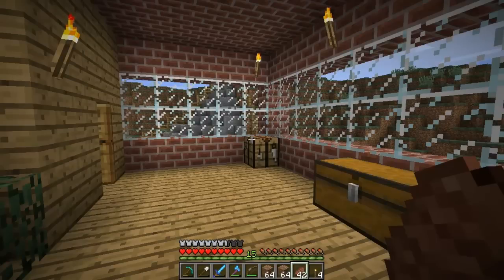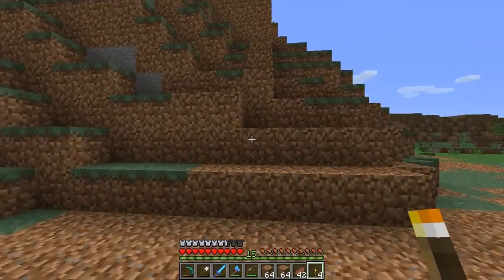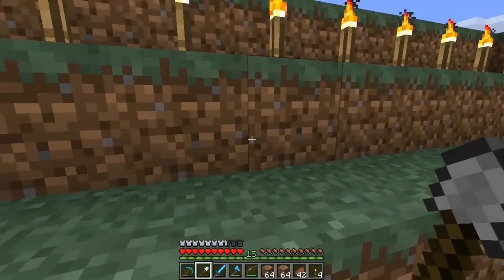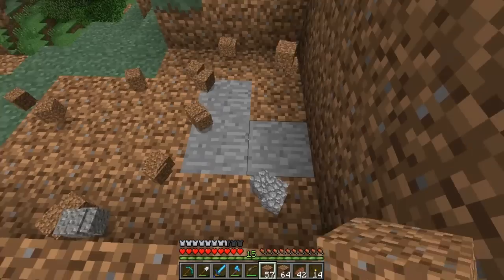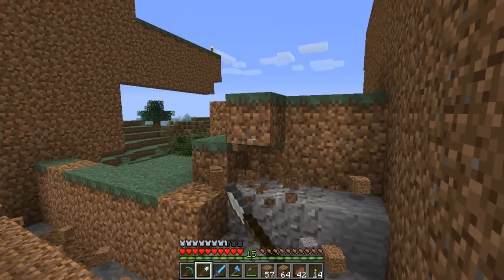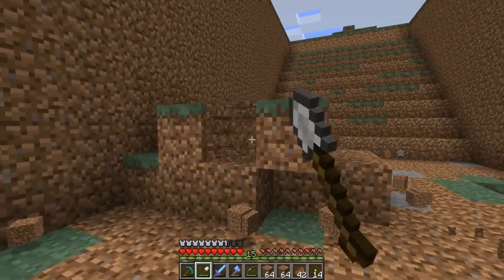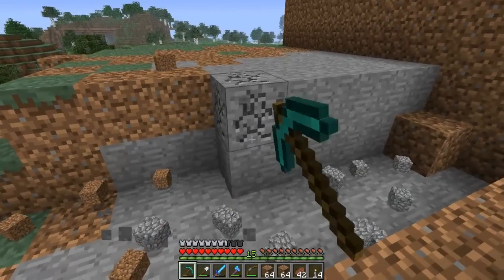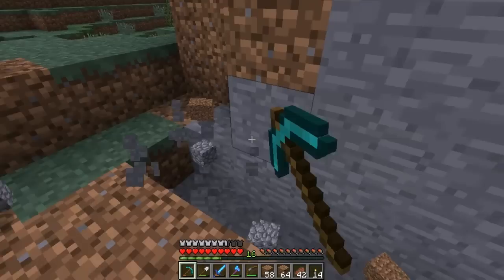Minecraft: Let's Play Episode 229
Hey guys! Let's try to hit 50 likes for another episode later today! You will be able to see the finished project as well as a world download!

Today's video was initially 40 minutes and was too long so I decided to split it into two videos.

Today I start up on a new project that I've been planning for quite some time!